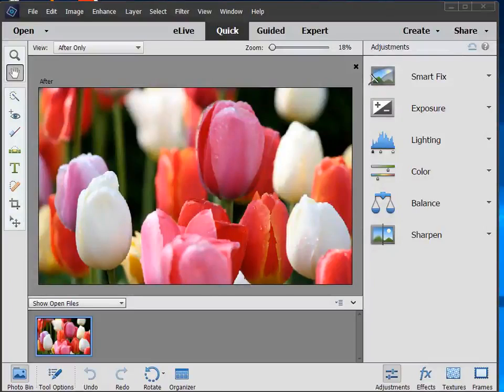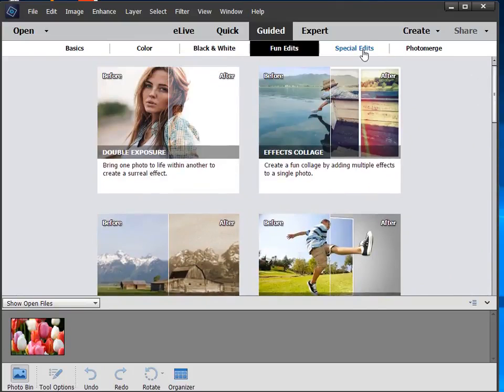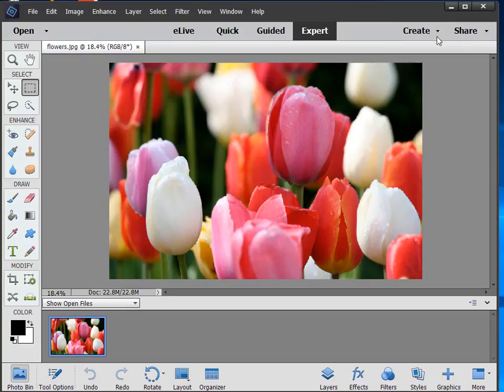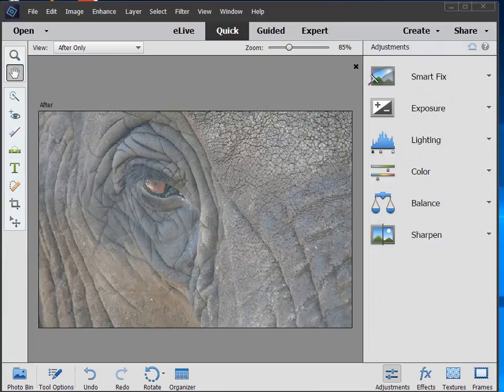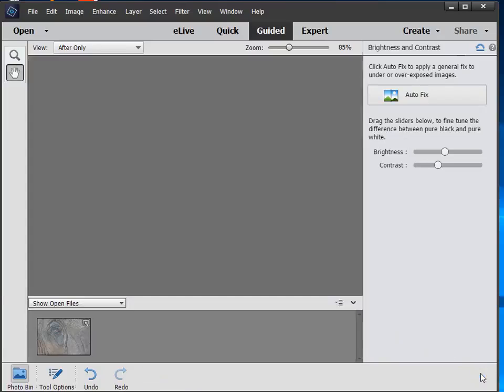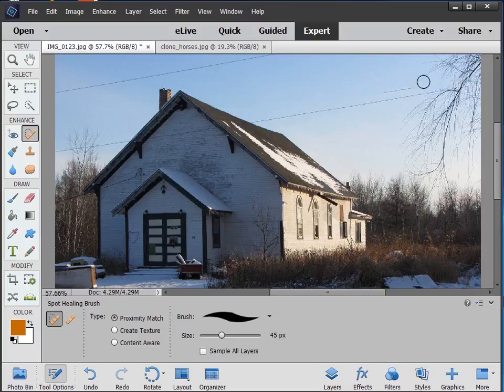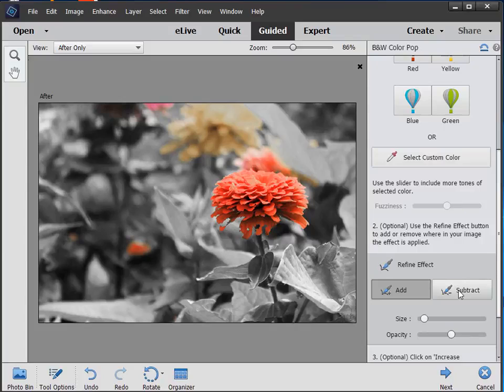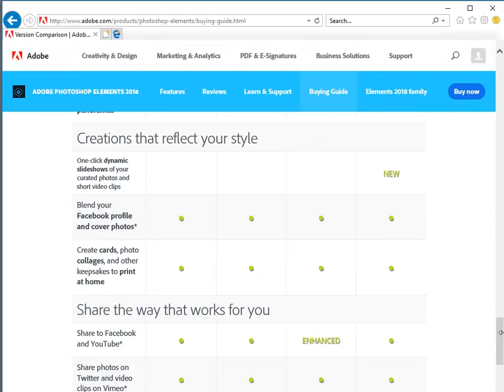Adobe Photoshop Elements | Amazon | Video | Review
► To buy this productivity planner from amazon, click the following links;
1. United States
2. United Kingdom
3. Canada